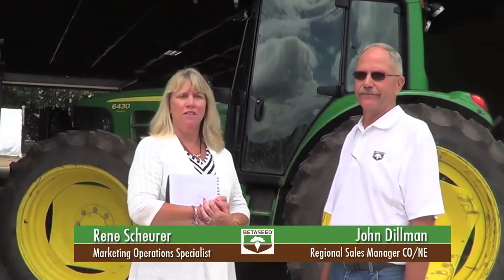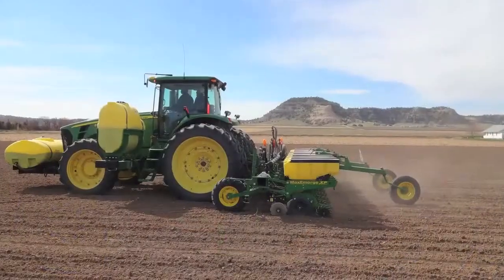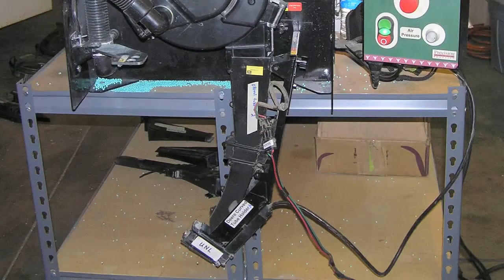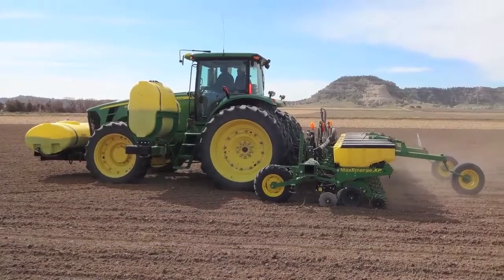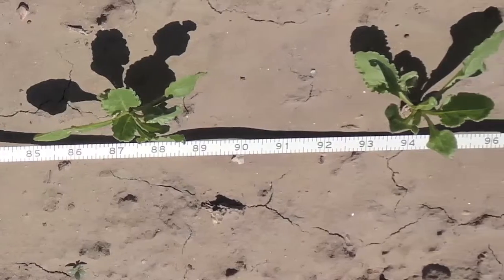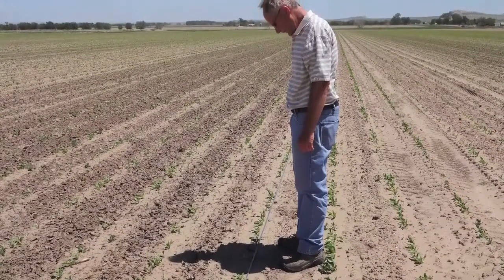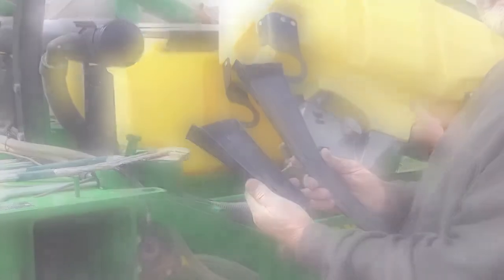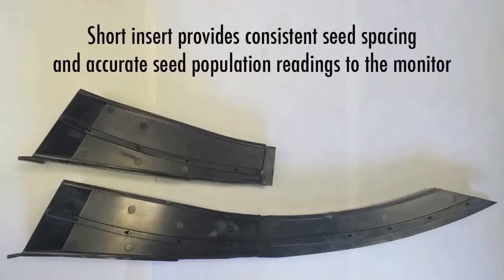Betaseed BetaPlanter Small Seed Sollution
Learn about the BetaPlanter short insert for John Deere MaxEmerge planters.